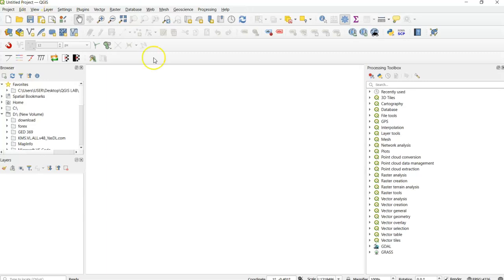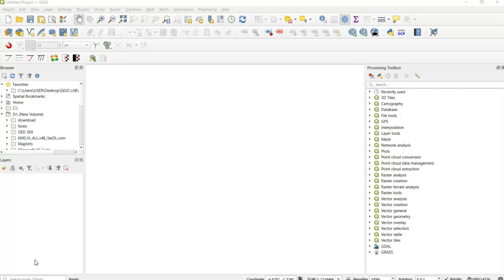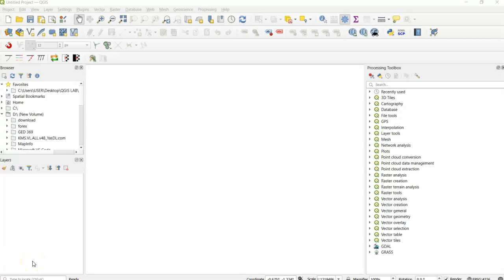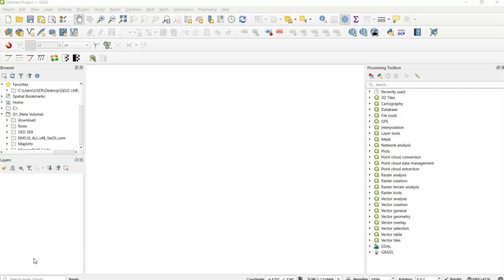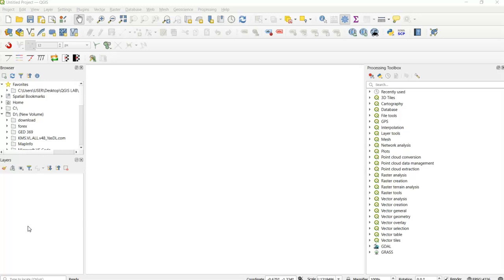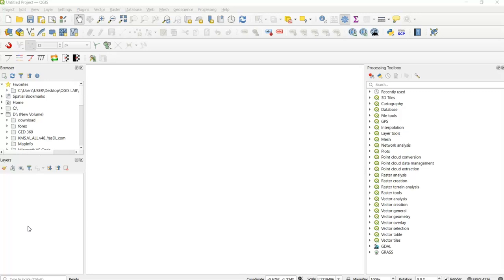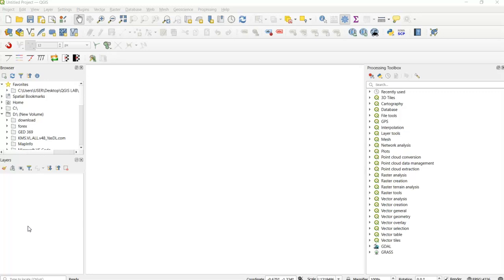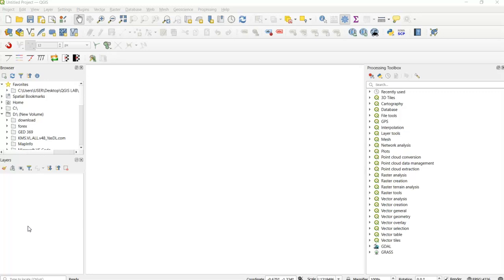INTRODUCTION TO QGIS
This is an introduction to GIS software and what QGIS means